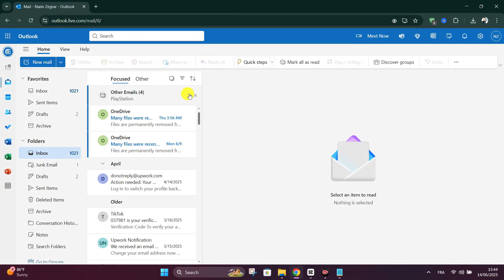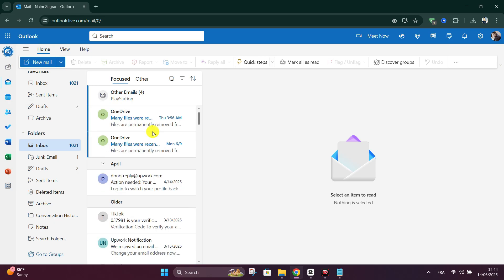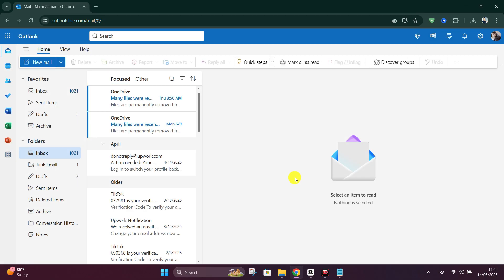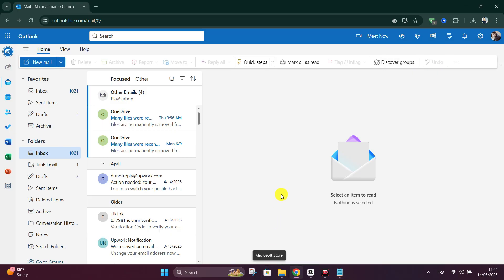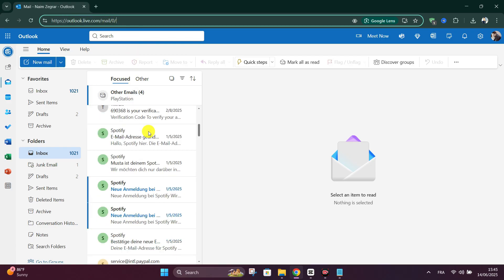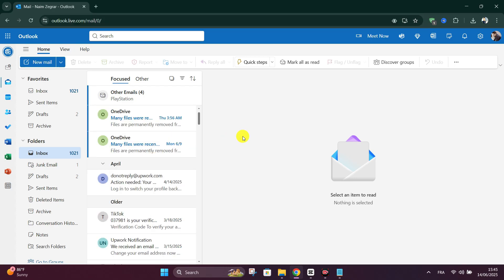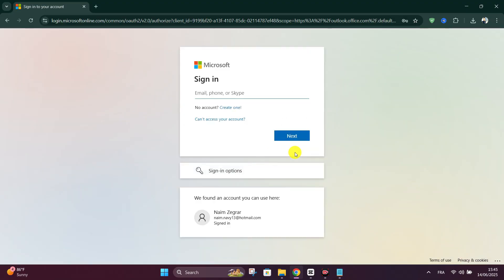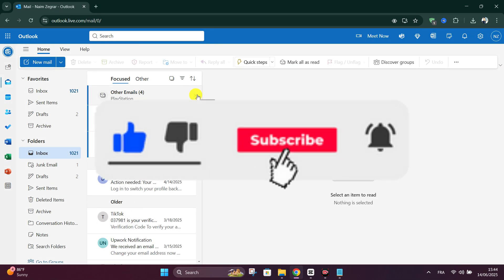How To Fix “Too Many Requests” in Outlook | Easy Solutions (2025 Update)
Tired of seeing the “Too Many Requests” error in Outlook? 😤 This quick tutorial will help you fix it in just a few simple steps!

In this video:
⚙️ Why the error appears
🧹 Clear browser cache & cookies
🔄 Switch browsers or networks
🌐 Turn off VPNs or proxies
🔁 Try the refresh loop trick
🖥️ Use web, desktop, or mobile alternatives
🔧 Adjust sync settings & session limits
📬 Get your Outlook running smoothly again!